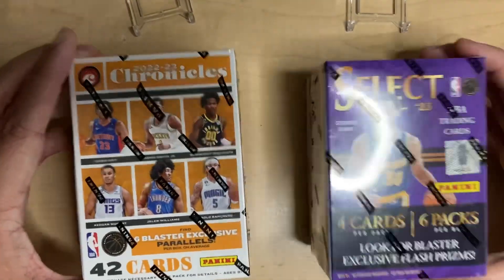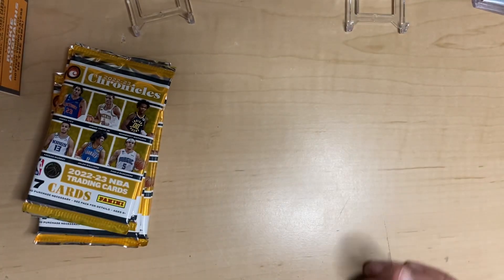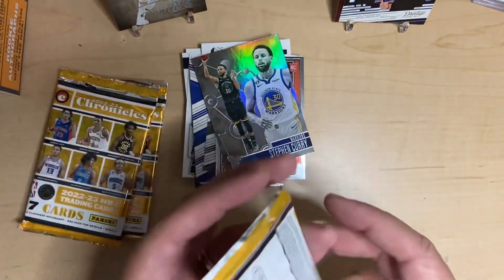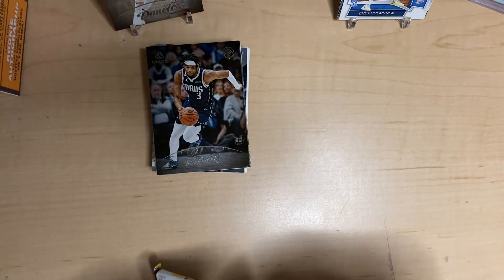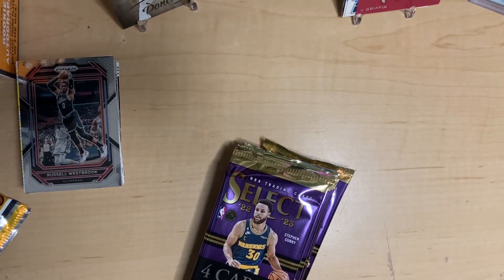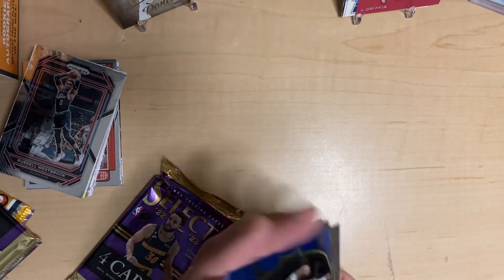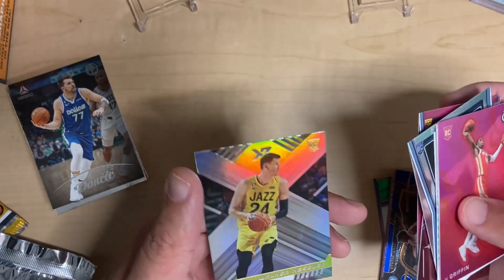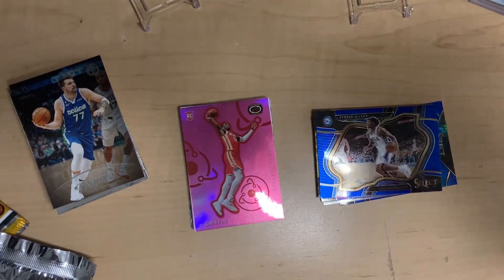Blaster Battle 🏀🥊. Chronicles 22-23 vs. Select 22-23. Worth the money?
Retail blasters…..mostly you get what you’d expect.